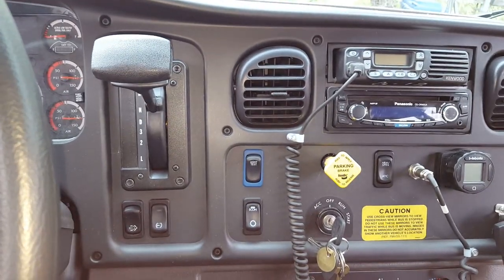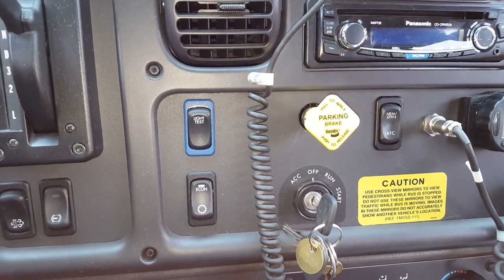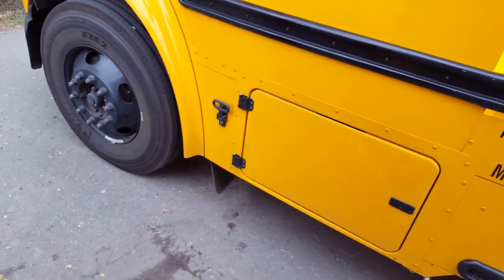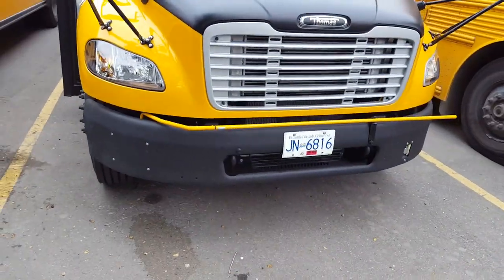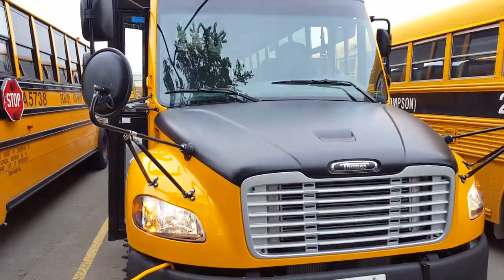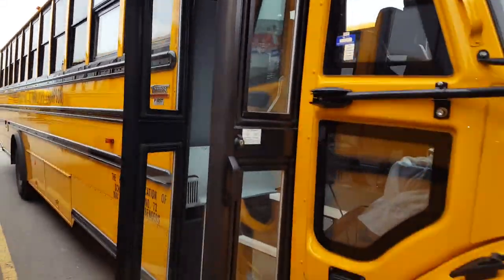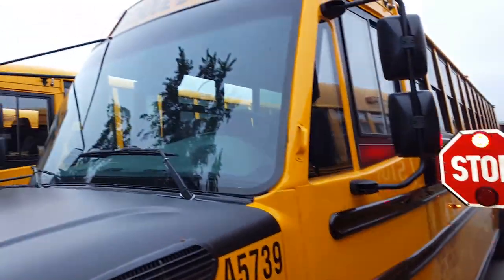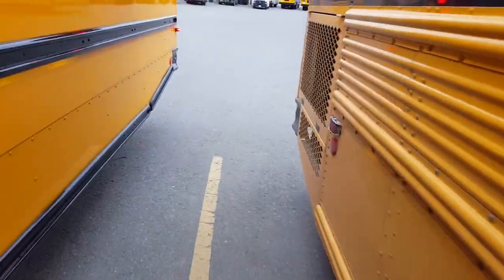Thomas School Bus Checking Lights with Factory Programmed System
Thomas Bus automatic light check. Read my opinion on these systems